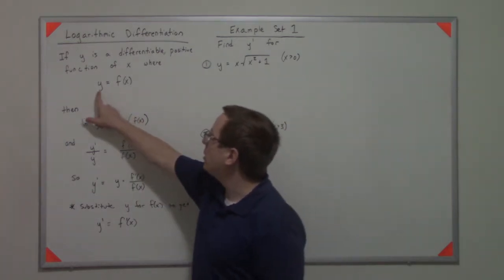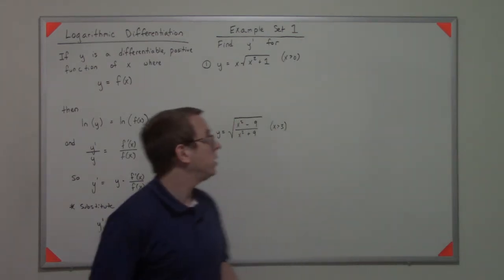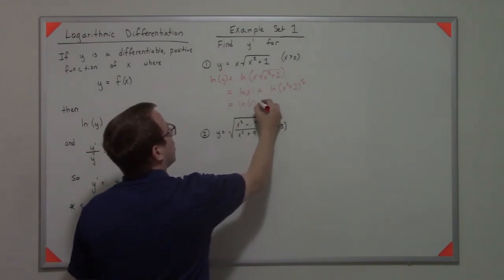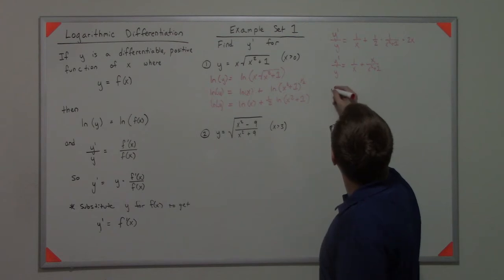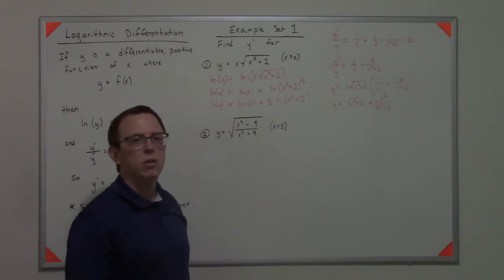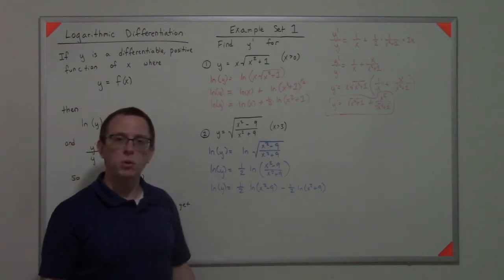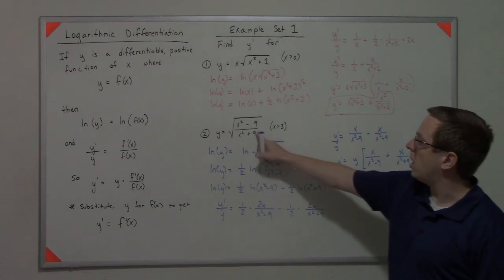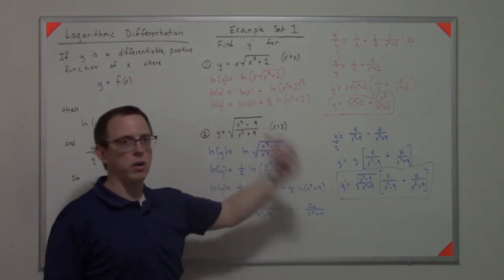05.01.08 - Logarithmic Differentiation (Example Set 1)